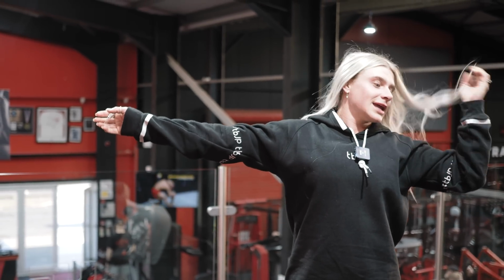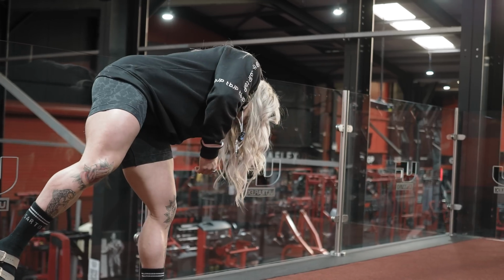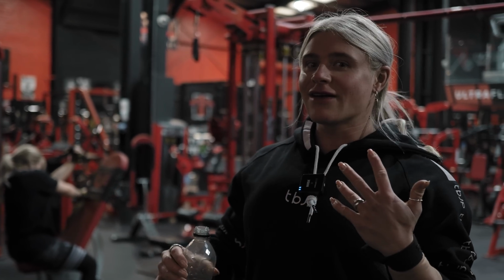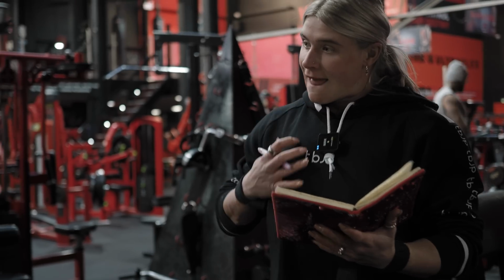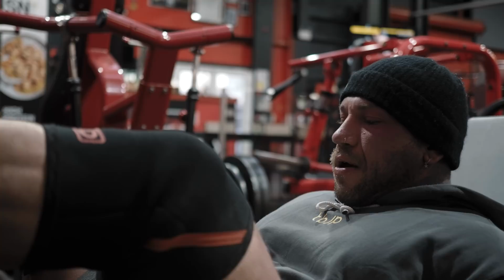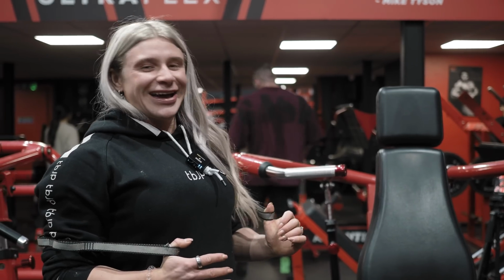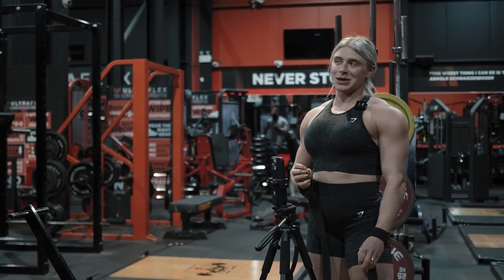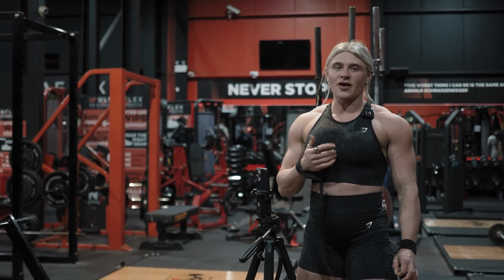GLUTES AND HAMSTRINGS // IFBB FIGURE PRO